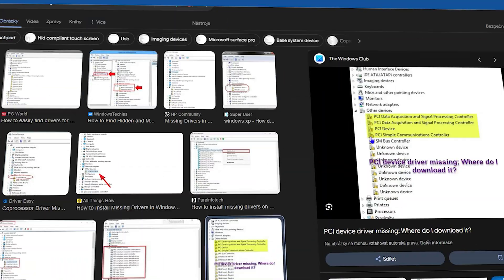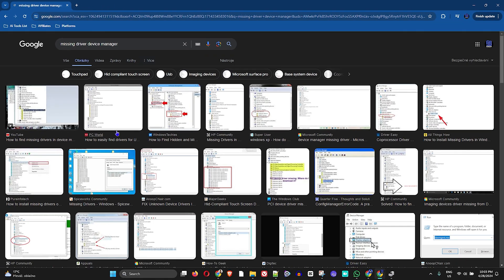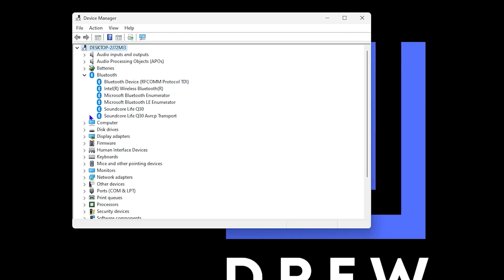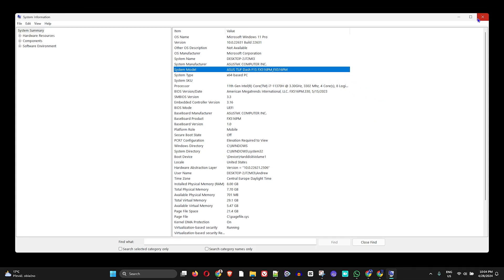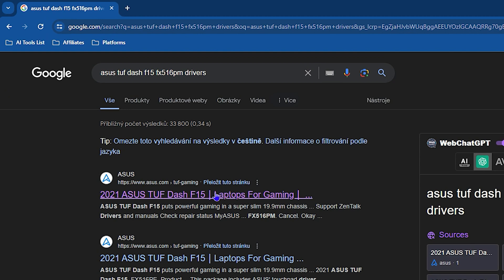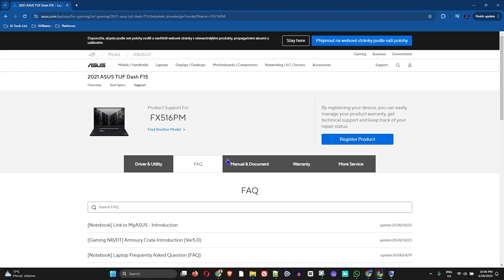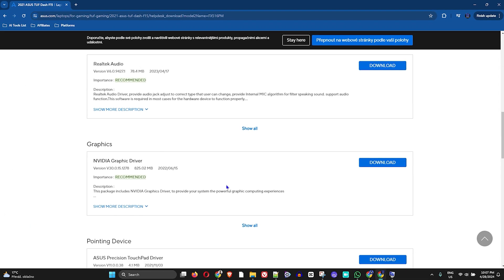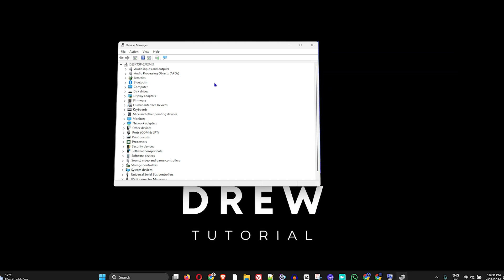How to Fix Windows 10/11 Missing Drivers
In this tutorial, I show you How to Fix Windows 10/11 Missing Drivers. Feeling the blues because your Windows 10 or 11 PC is missing essential drivers? This video is your one-stop solution! We'll show you SIMPLE ways to identify and fix missing drivers to get your system back in tip-top shape!

Missing drivers can cause:

Unknown devices in Device Manager
Hardware malfunctions (e.g., sound issues, display problems)
System instability and crashes

Perfect for:

✅Users experiencing issues due to missing drivers
✅People who want to maintain optimal system performance
✅Anyone who wants to troubleshoot and fix common Windows driver problems

Multiple Solutions, Lasting Fix!

✅Explore various methods to identify and install missing drivers in Windows 10/11.
✅Learn how to use built-in tools like Device Manager for easy driver updates.
✅Discover how to find and download the correct drivers from reliable sources.